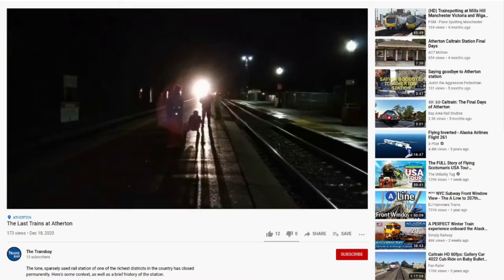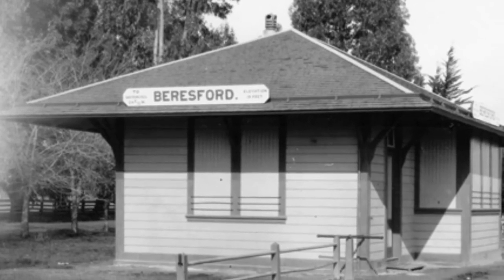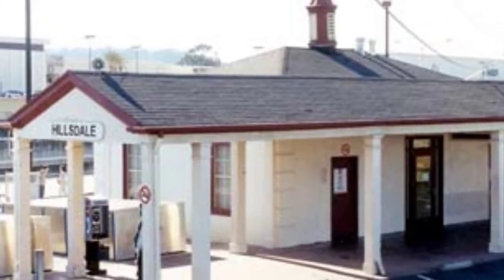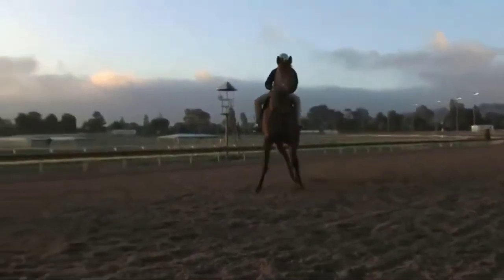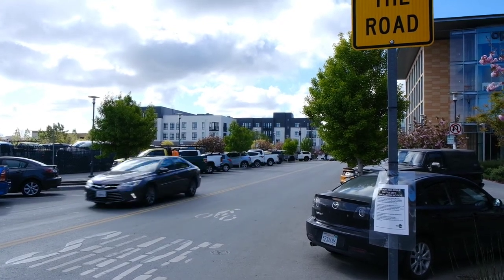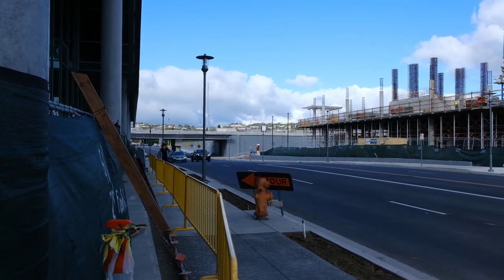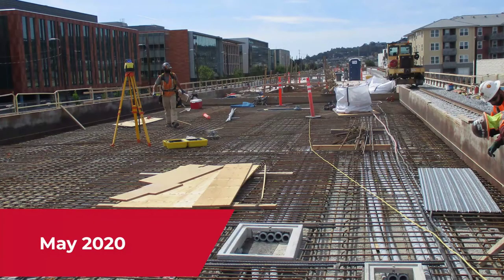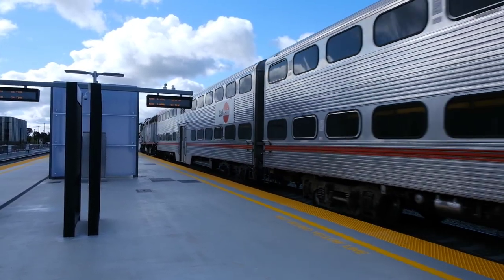The New Hillsdale Caltrain Station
On the 26th of April 2021 the new Hillsdale Station opened. Here we go over the history of this train stop and why it got an upgrade.

0:00 Intro
0:24 Part I: History
2:34 Part II: Modernization

Duncan, Mark. "San Francisco Peninsula Railroad Passenger Service", pages 66-67